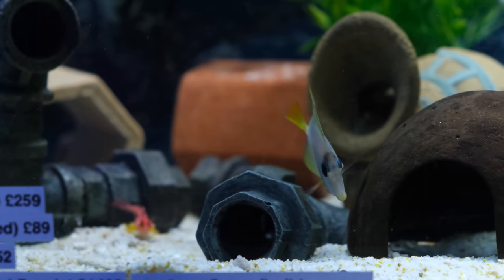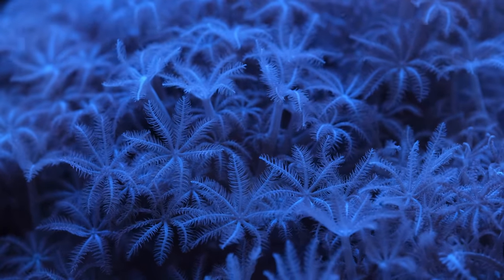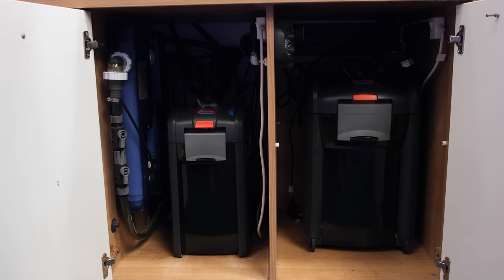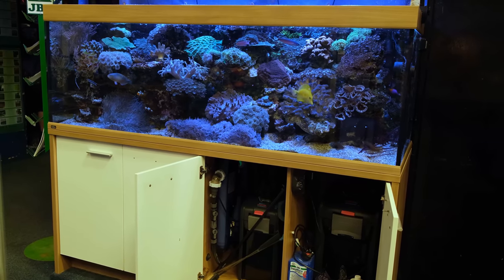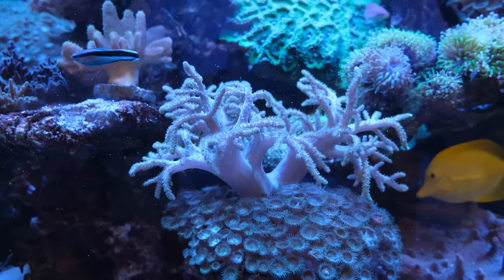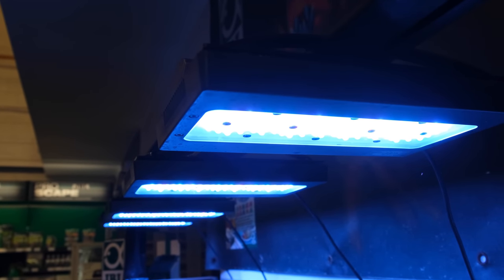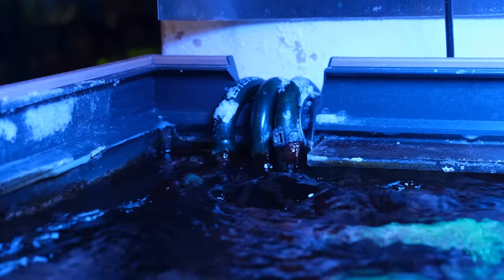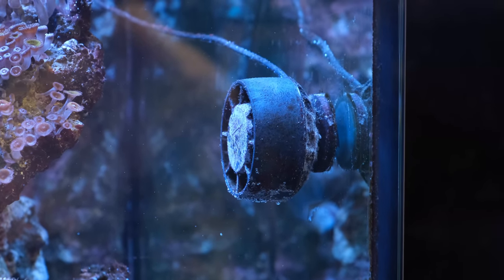Saltwater Aquarium With Canister Filter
In this video, I show you the canister filter saltwater tank at Abyss Aquatics in Manchester.

Tank details

Parameters:
Kh - 8
Calcium - 440
Magnesium - 1450
Nitrate - 20
Phosphate - 0.6

Equipment:
Radion XR-30 Gen 5 x4
TMC Vecton 600 UV Steriliser x2
Eheim single auto feeder x2
Eheim canister filter x3
Seachem Phosguard
Bio Nitrate Ex

Fish list:
Tukas anthias
Pascalus anthias
Gem tang
Black tang
Yellow tang
Purple tang
Purple tilefish
Scarrus Quoyi
Peacock wrasse x3
Clowns x2
Cleaner wrasse
Randall's Goby
Royal gramma
Coral beauty

3 test kits every reefer should have

Fujifilm XT-4
16mm F1.4
80mm F2.8 macro shorturl.at/uvMN7
Sony a6000
20mm F2.8